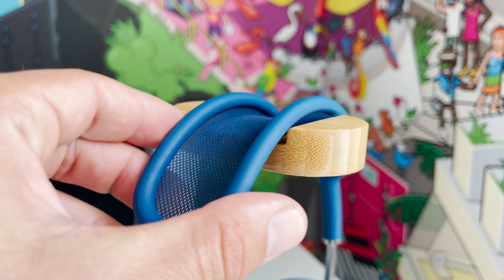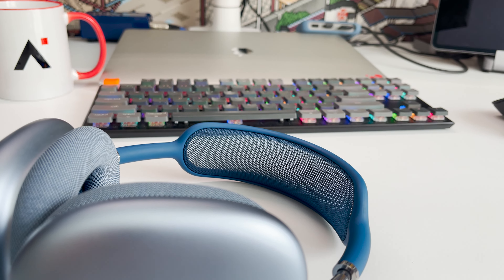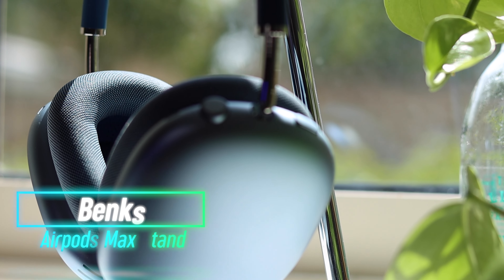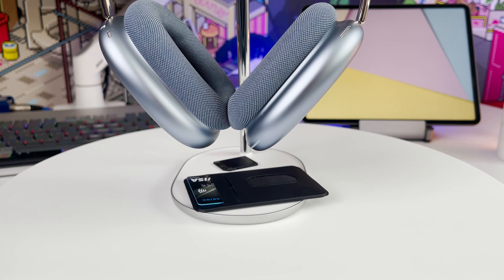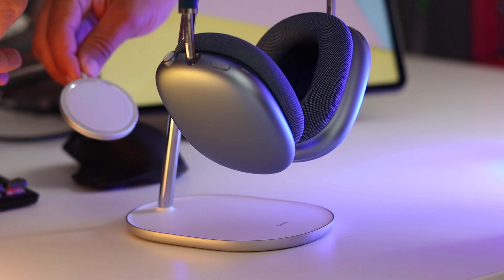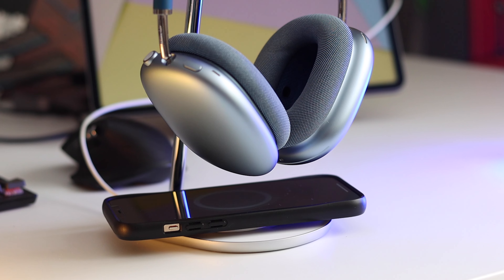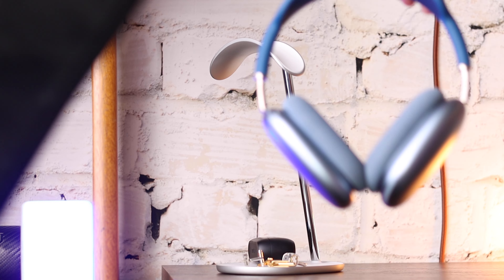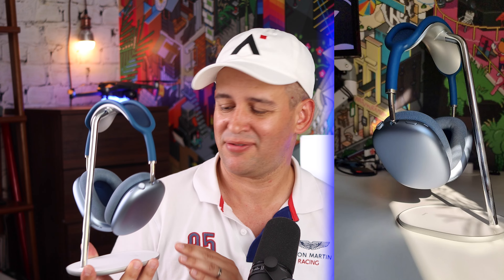AirPods Max - You NEED this protection!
The Apple Airpods Max is one of the most expensive consumer headphones out there. But there are durability concerns when it comes to the head support as the material whilst great for ventilation and weight reduction, feels very flimsy! But do you have to spend lots of your hard earned cash on expensive accessories for the AirPods Max? No! And this stand from Benks is proof that you can find an extremely well designed and great looking accessory for a very reasonable price.